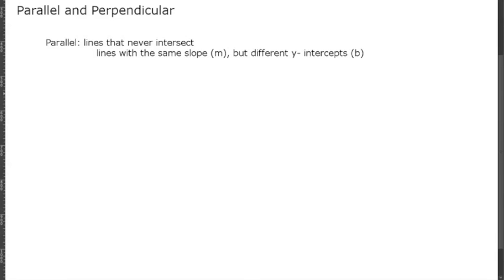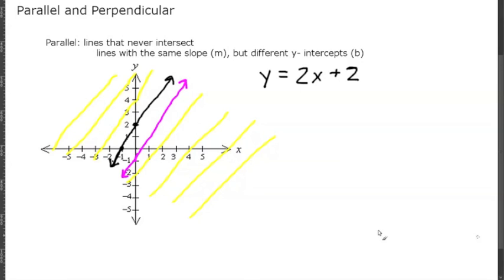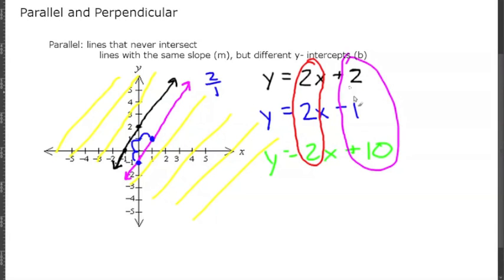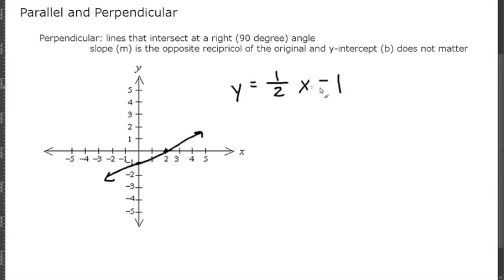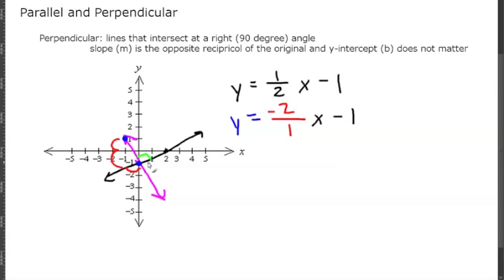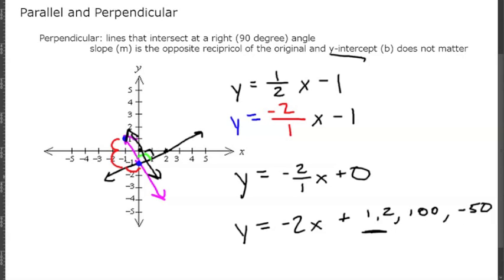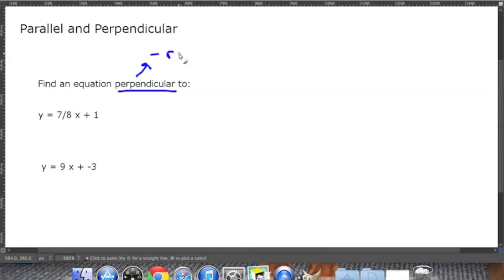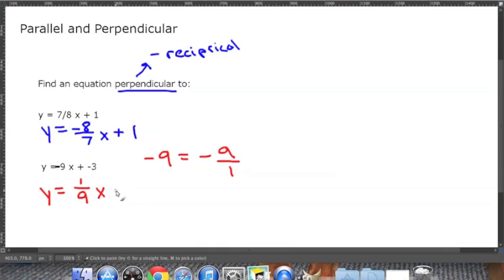PreAlgebra: 8-6 Parallel and Perpendicular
Parallel lines are lines that never intersect or touch. In order for this to hold true, the lines must have the same slope, or the same m value, and the y-intercepts must also be different. Perpendicular lines are lines that intersect at one point at a right angle. Therefore, the lines must have slopes that are opposite reciprocals of one another and the y-intercept values can be the same or they can be different.

Happy learning!